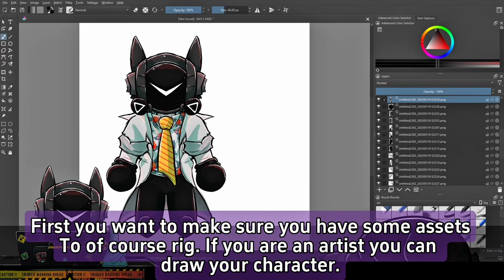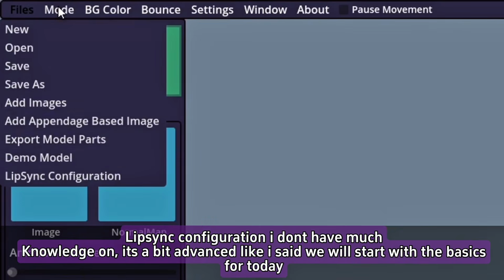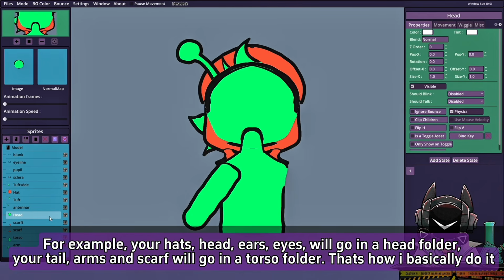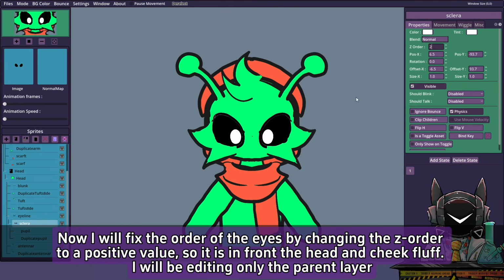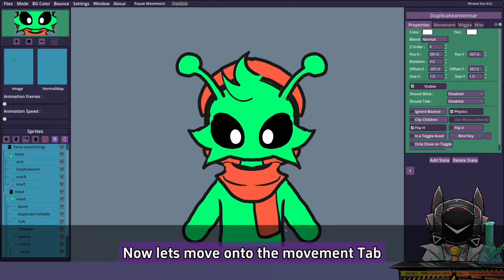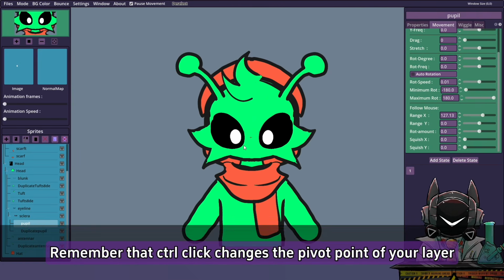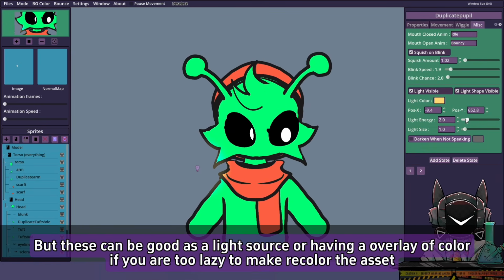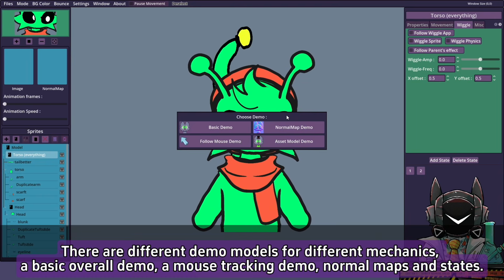PNGTUBE-REMIX TUTORIAL // How I made a PNGtuber in 2 days (The basics) (V. 1.3.5)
Update: know this video sucks a lot of people have told me that already, im kinda on the spectrum so maybe that explains te bit on what im confused on wht kindof ttoria is more understandable

⚠️If this video is hard to follow, below I have linked the google document guide and the discord server where you can contact support!